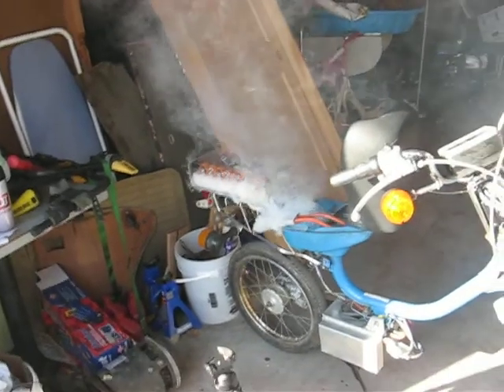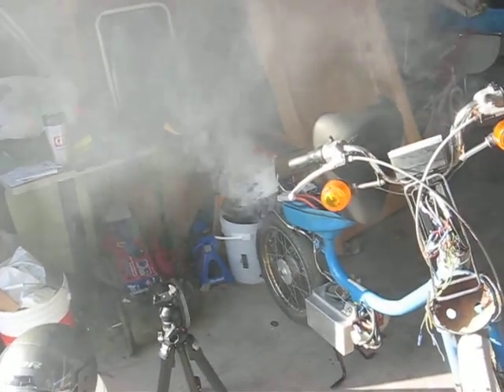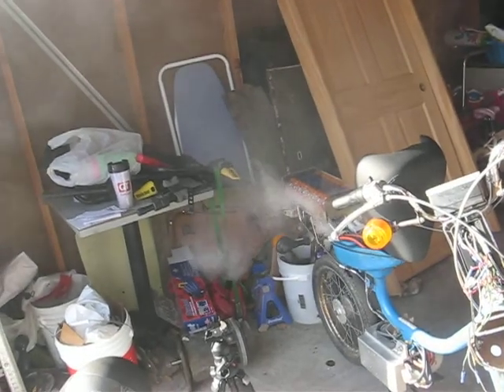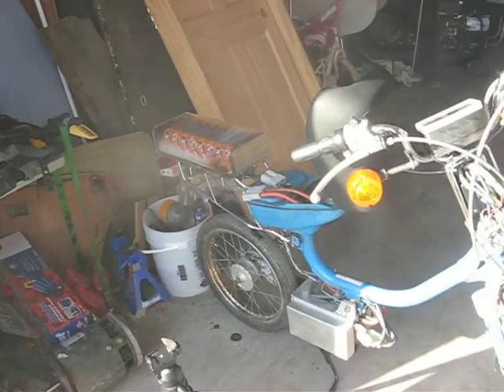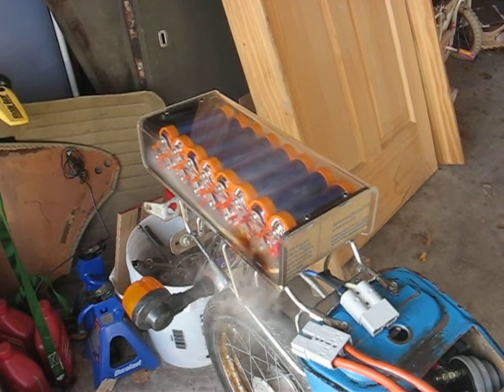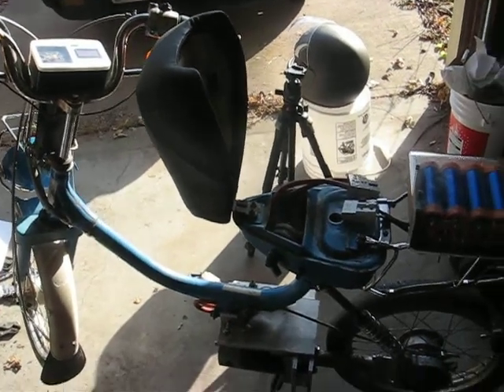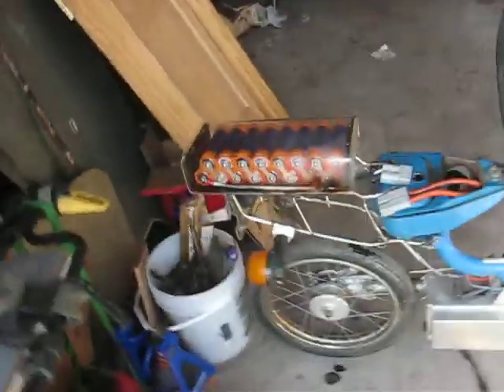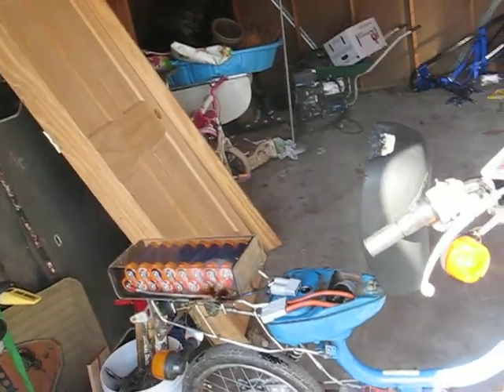Battery Failure on Electric Moped Conversion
While preparing for the second test run of our 1985 Yamaha QT50 conversion, one cell vented.  This is a 16cell pack of Headway Lithium Iron Phosphate, LiFePO4 batteries. The cell vents for several minutes creating a sweet smell.  The pack was physically disconnected from the rest of the system before the camera was turned on.  Everything shown in the video is a self perpetuated event - the circuit is completely open. Failure is contained to a single cell; no flames or sparks were created.